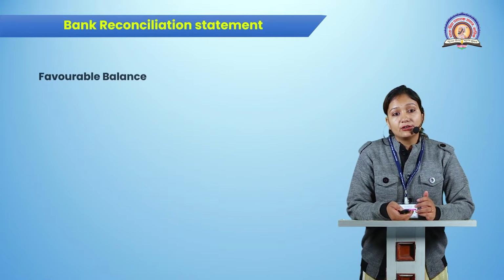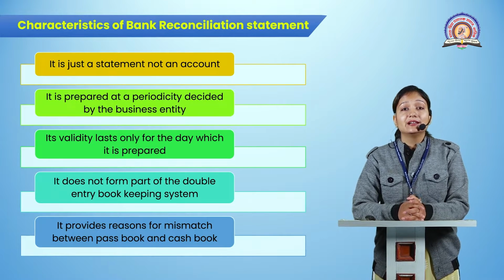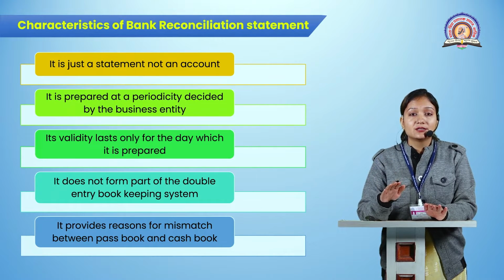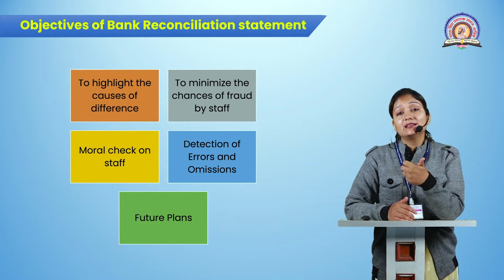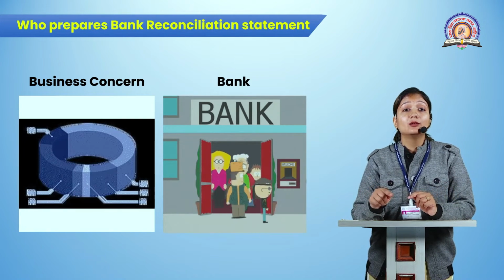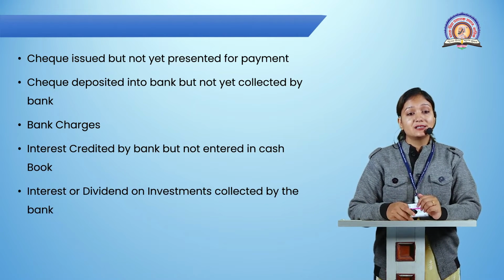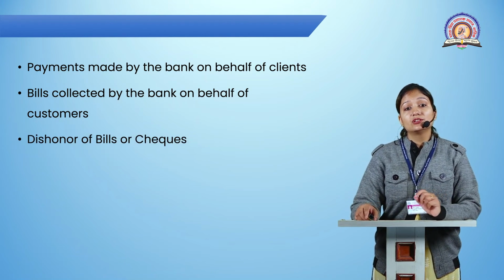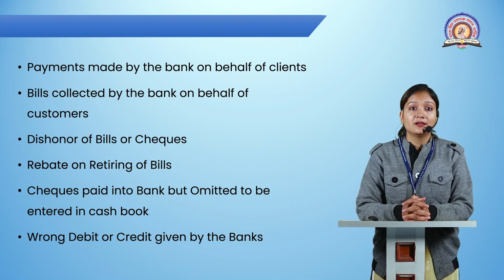Pallavi Yeolekar _Bank Reconciliation Statement_Lecture_15 07 2022_LMS Studio